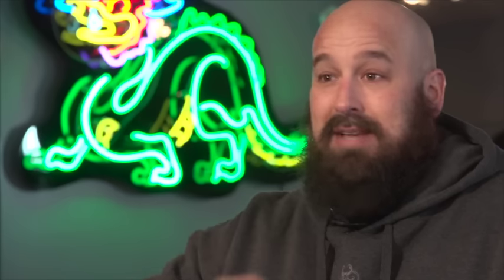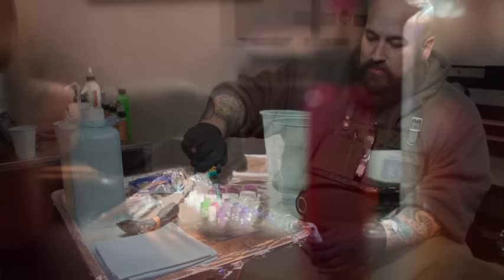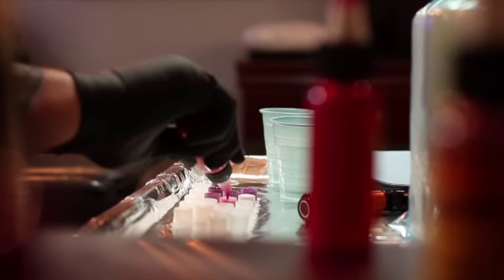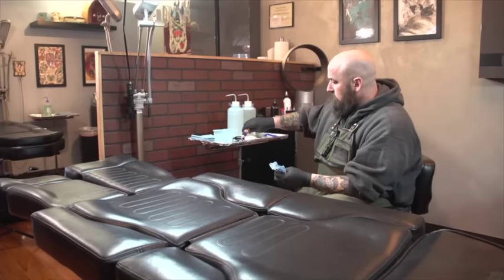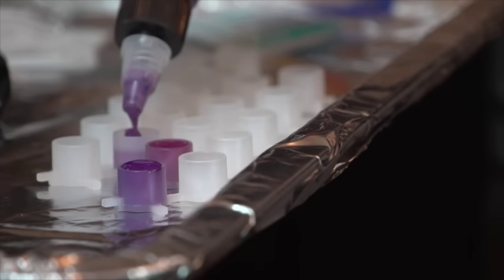Fast ink set up with Matrix Ink Cup Palette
Are your tattoo set ups complex with 10 or more ink cups?
Are you tired of smearing petroleum jelly on your ink set up?
Are you using sterile tattoo ink and want a sterile ink cup?
Then the Matrix ink cup pallet is the improvement you've been waiting for. From the makers of Tatu-derm® - quality you expect and made in the USA.